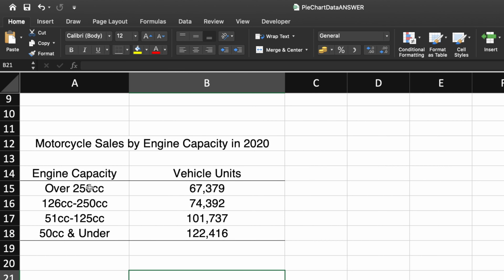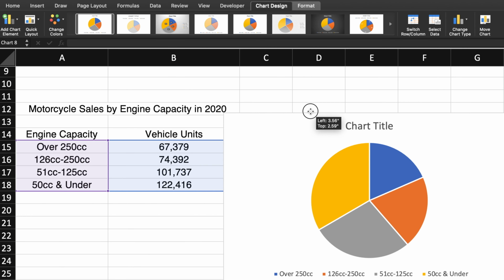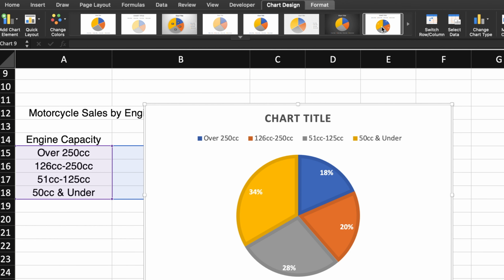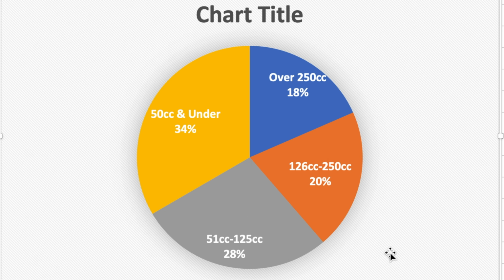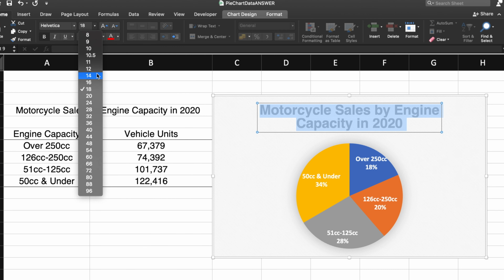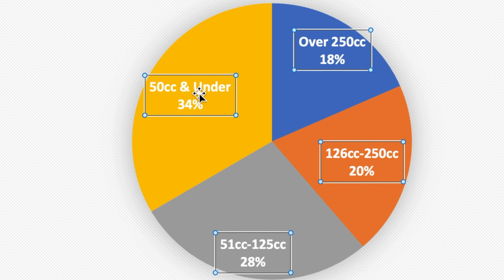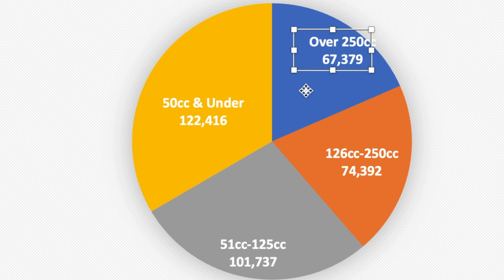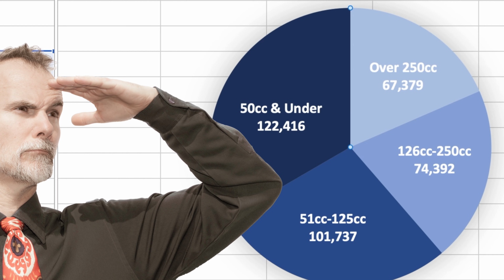Displaying Data: Making a Pie Chart in Excel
This video is a quick look at how to create a pie chart that guides people's attention to the most important information in a data set so that they can make data-driven decisions.